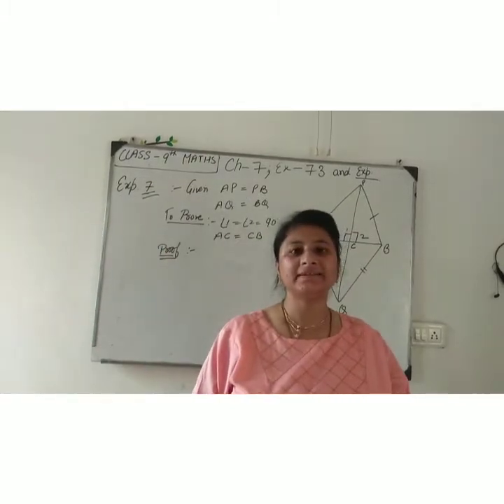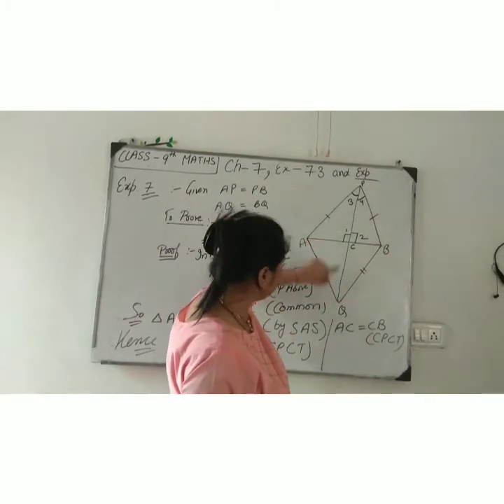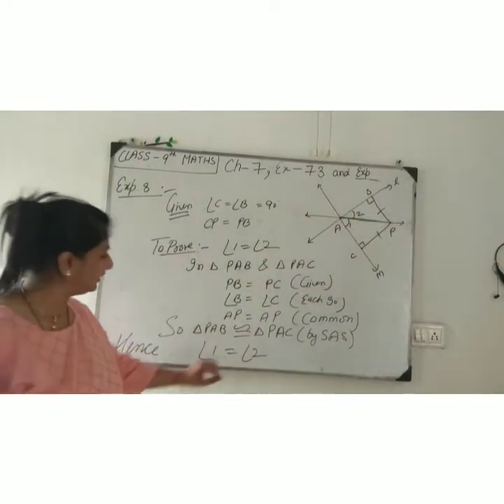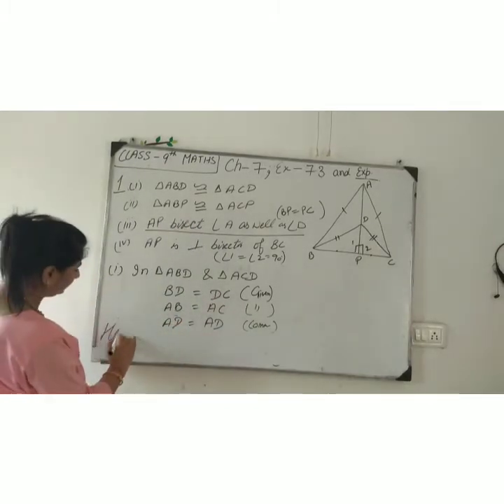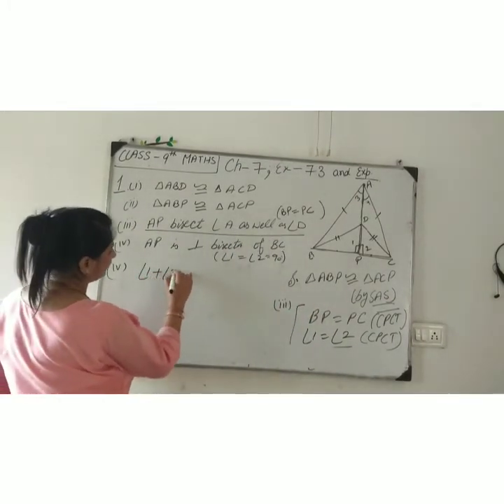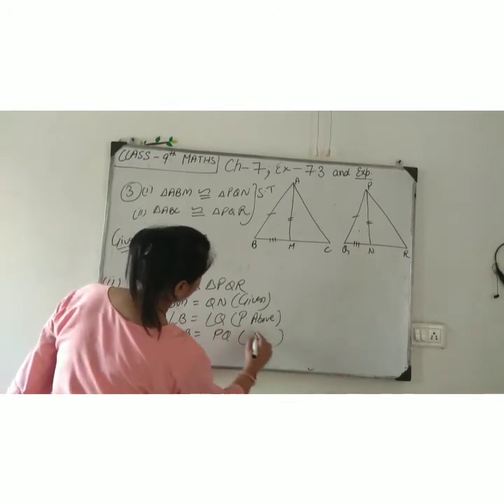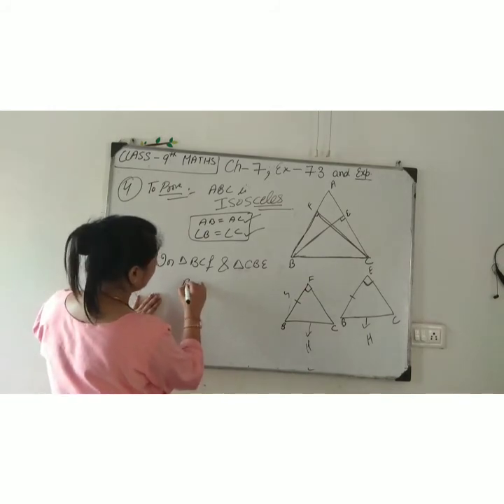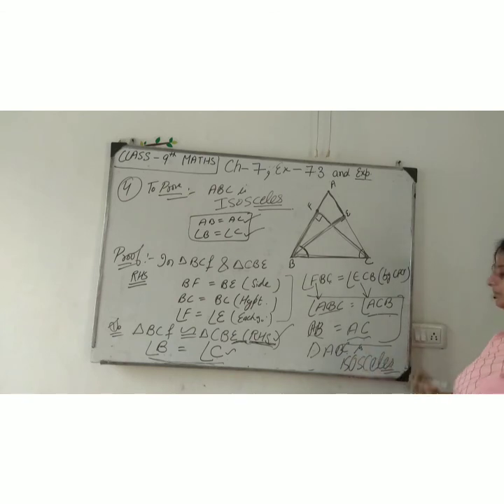Class IX/ Ch 7( NCERT)/Ex. 7.3 n examples